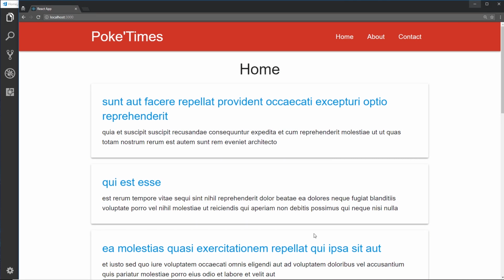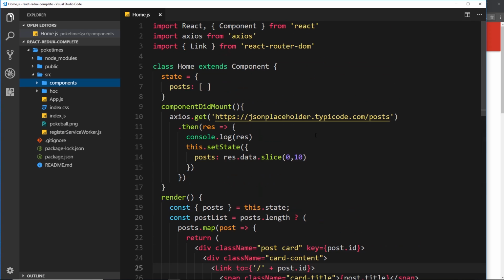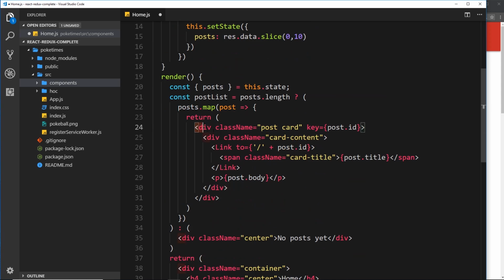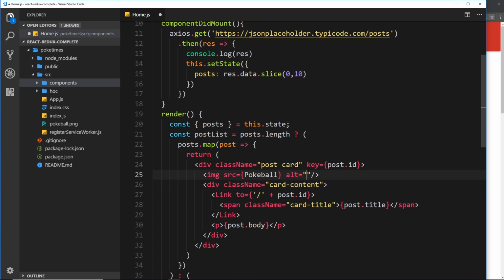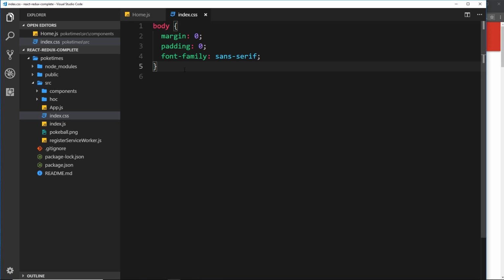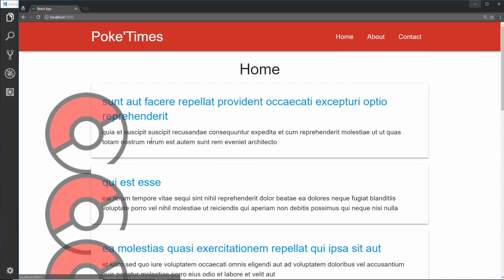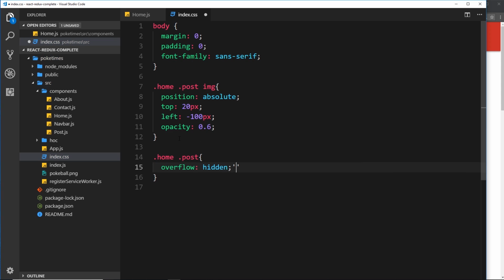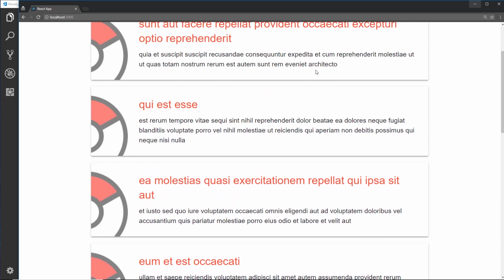Complete React Tutorial (& Redux) #33 - Importing Images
Hey gang, in this React tutorial I'll show you how to import and use images inside your React components. We'll also tidy up a bit of the CSS.